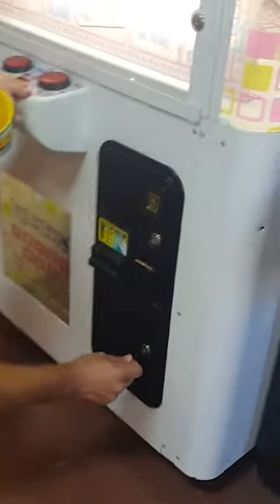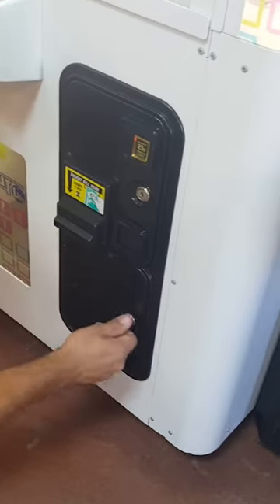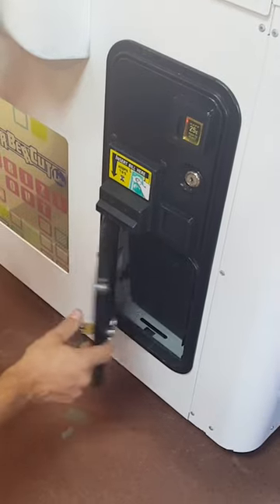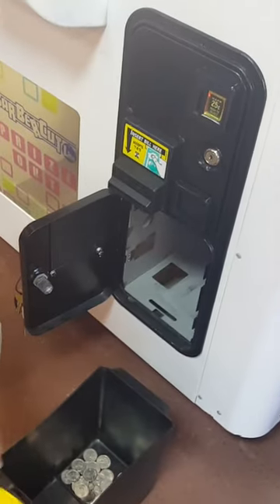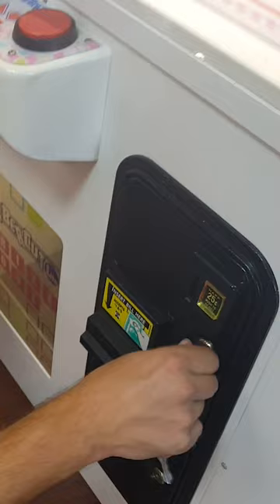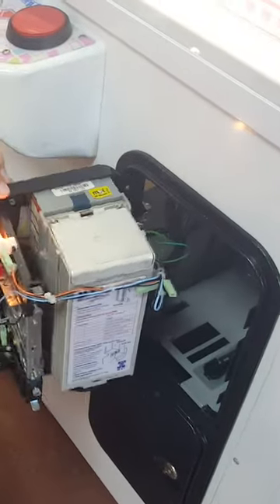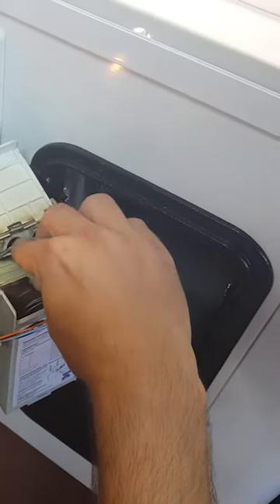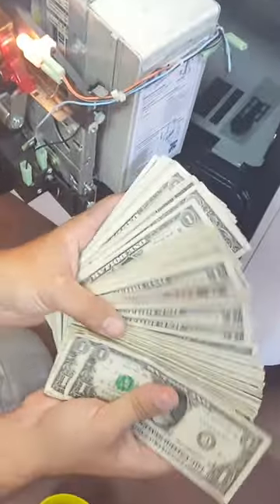How Much Money Did Our Barber Cut Arcade Vending Machine Make?